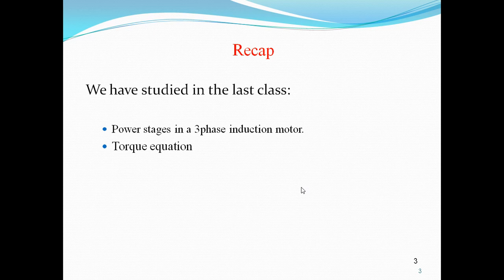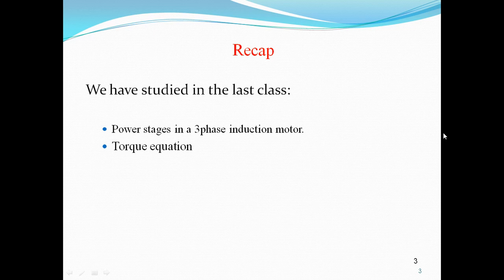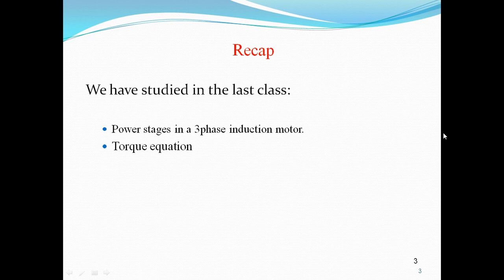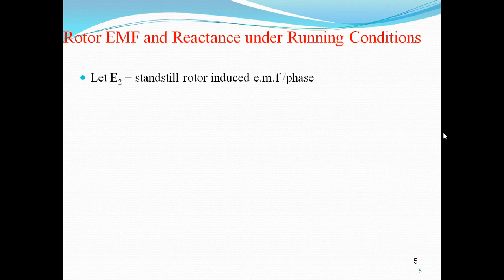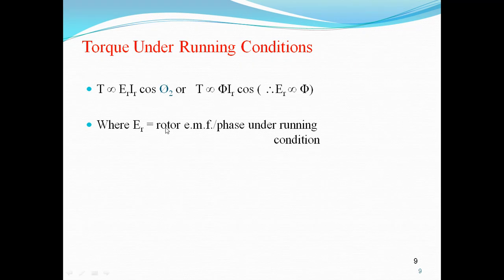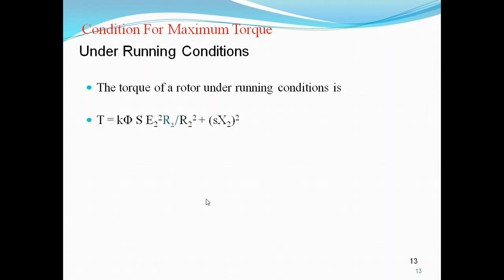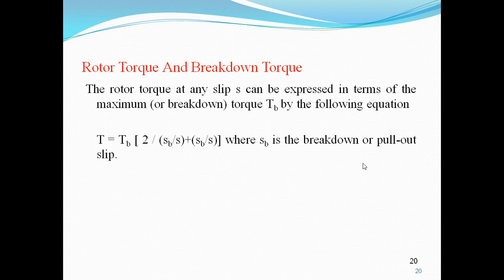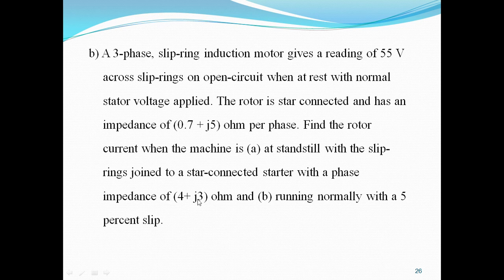DAY 19 Three Phase Induction Motor Torque Equation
CH.S.V.PRASAD RAO